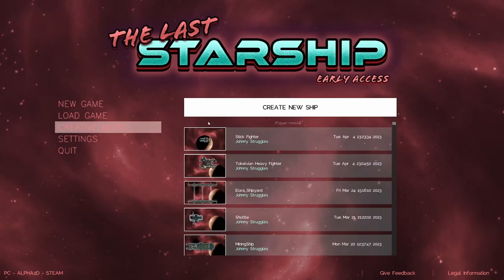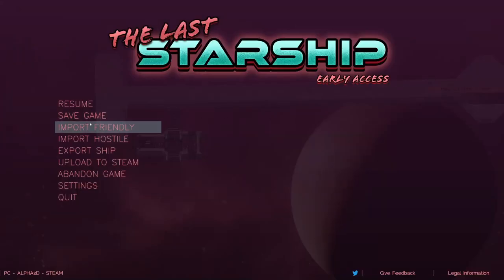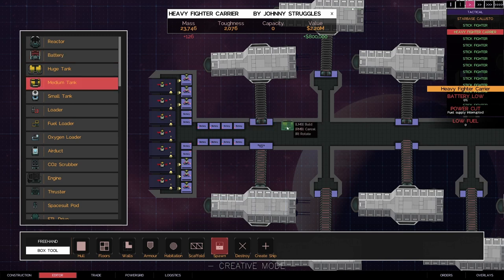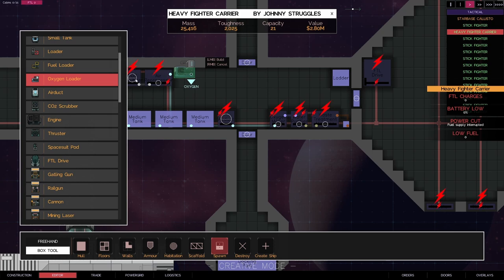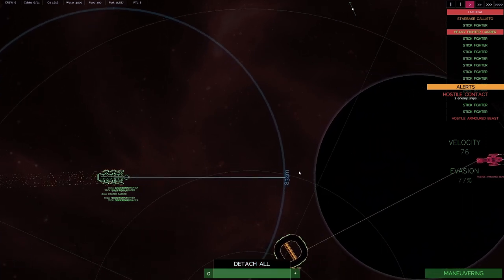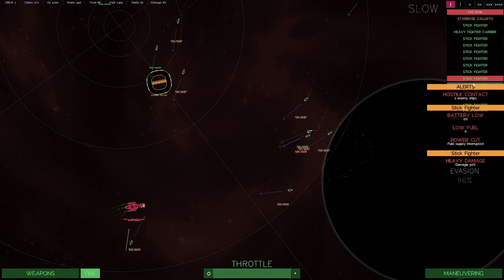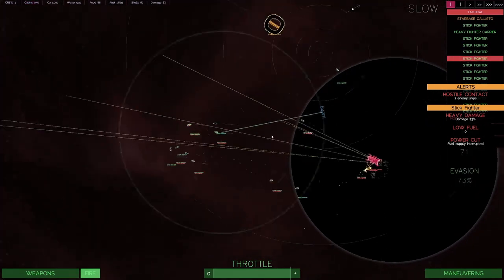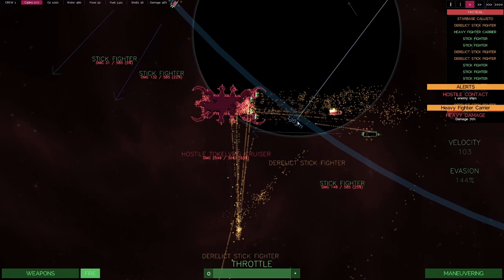The Last Starship Alpha 2! Let's build a fighter carrier! Stick Fighter Carrier!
In this episode I build what I end up calling a stick fighter carrier.  This thing is awesome!!!

Johnny Struggles at "The Last Starship"  PC Alpha 2.  This game is currently in development by Introversion Software.

Developer
Introversion Software

Wishlist this game on steam!